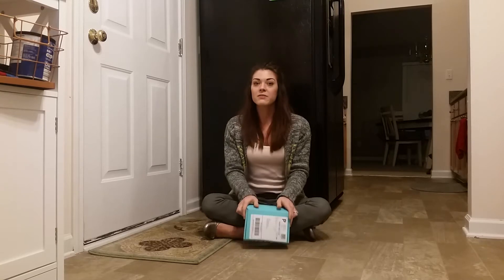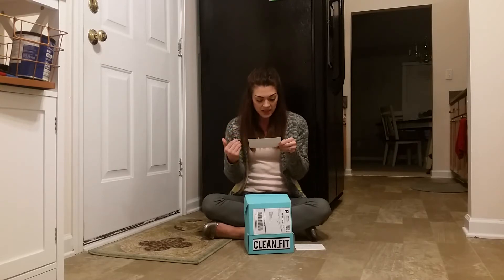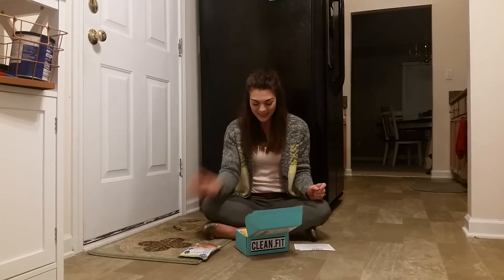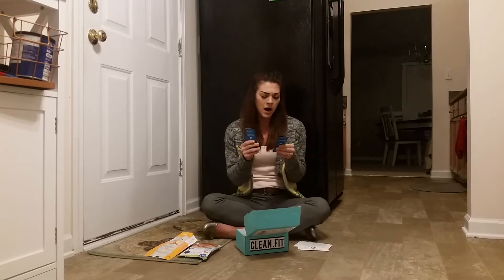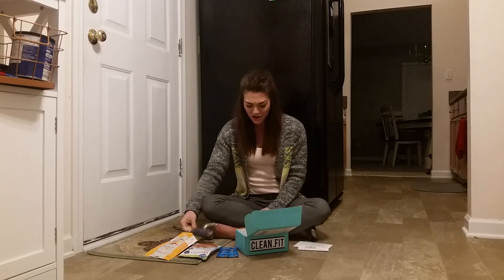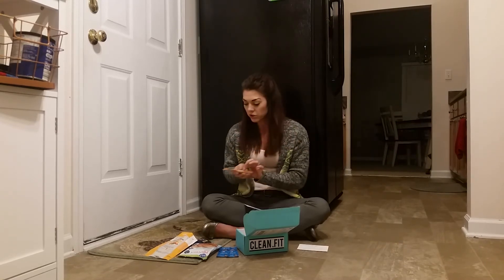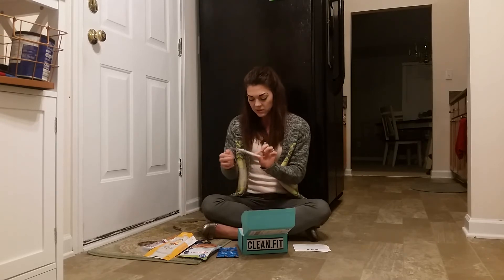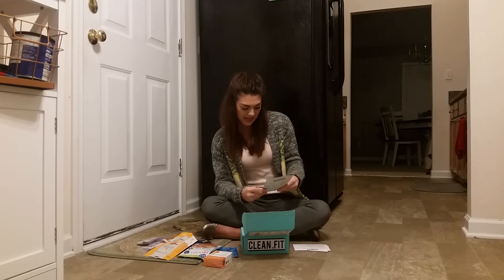Clean.Fit Box Unboxing and Review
Hey Guys!

We are honored to have been able to partner with Clean.Fit Box (click their link below) to bring you an unboxing and review of their December Box.

Clean.Fit Box offers a monthly subscription box filled with healthy foods and snacks. They believe in eating clean, delicious food that is all-natural and supports an active lifestyle.

Their boxes contain 5-7 items of delicious, non-GMO food with no artificial flavors, sweeteners, or color.